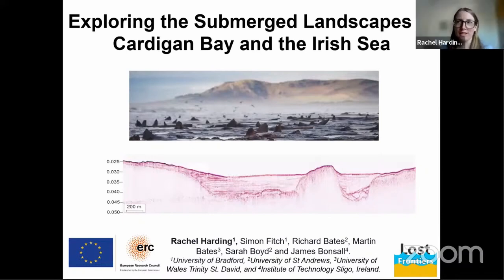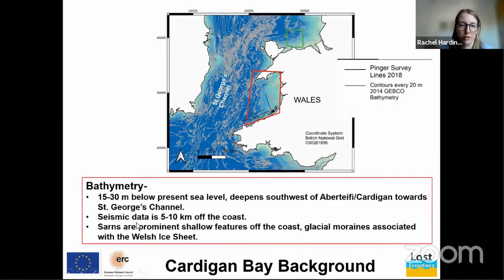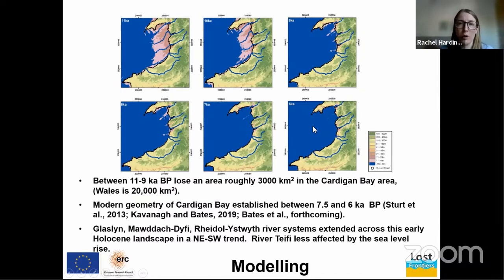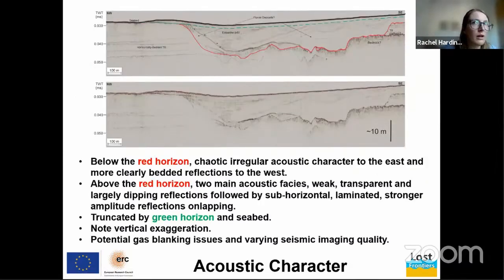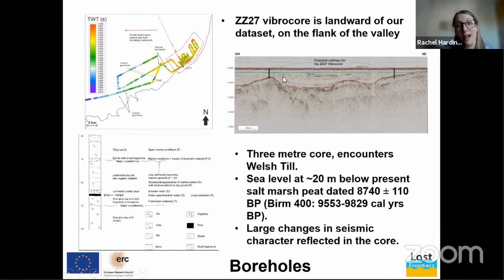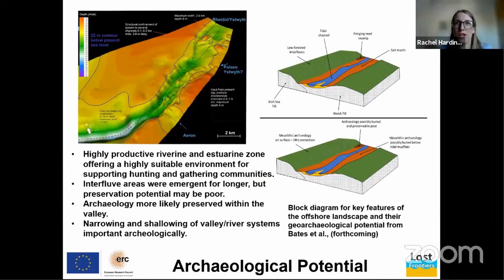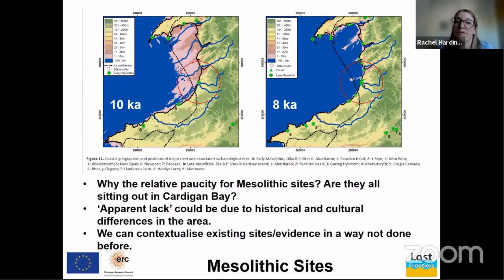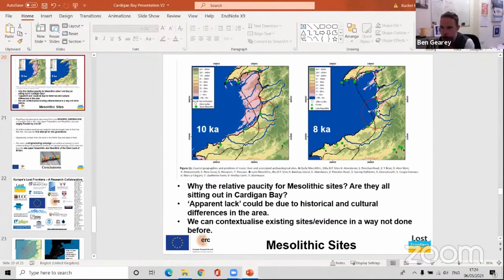11. Exploring the Submerged Landscapes by R.Harding, S.Fitch, R.Bates, M.Bates, S.Boyd & J.Bonsall.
Exploring the Submerged Landscapes of Cardigan Bay and the Irish Sea by Rachel Harding, Simon Fitch, Richard Bates, Martin Bates, Sarah Boyd and James Bonsall. University of Bradford, University of St Andrews, University of Wales Trinity St. David, and Institute of Technology Sligo, Ireland.